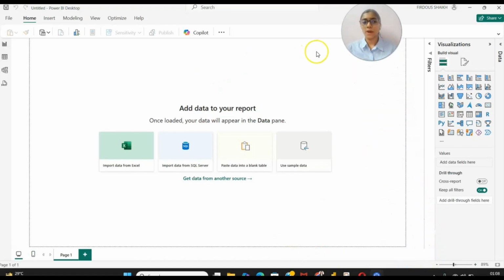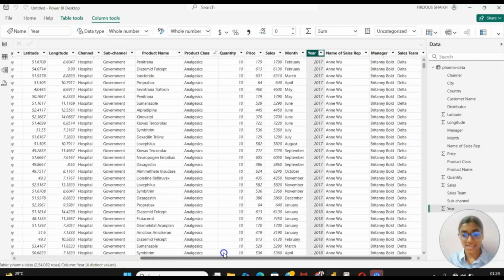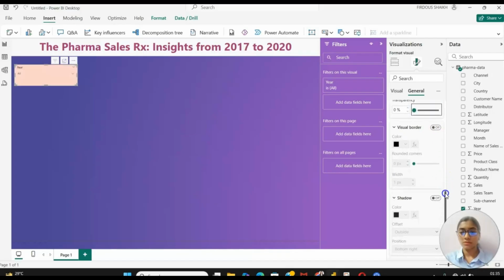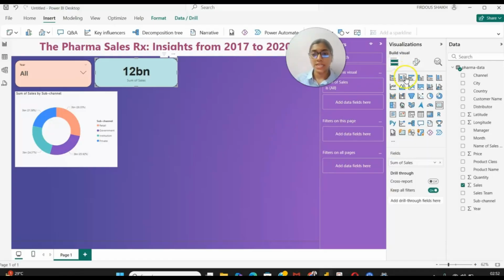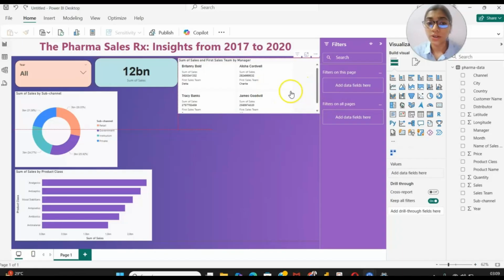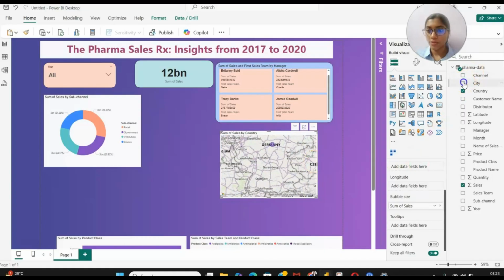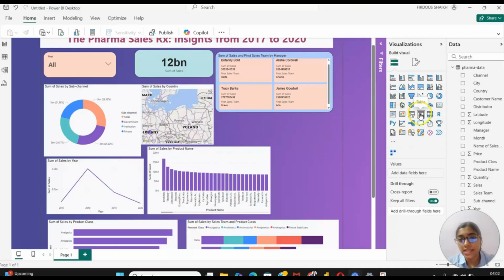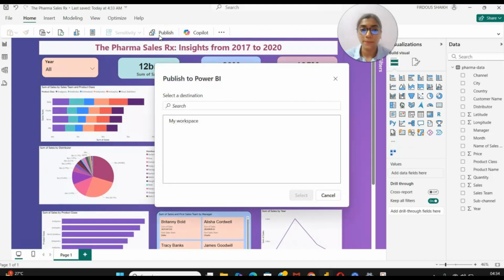Pharma Sales Analytics Made Easy: Complete Guide to Building a Power BI Dashboard